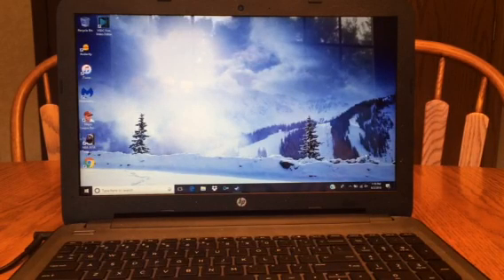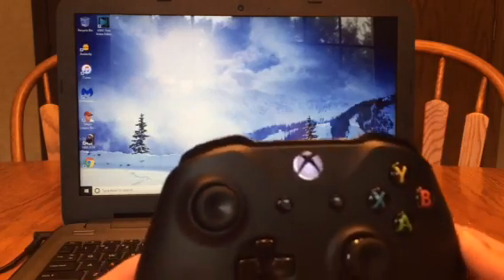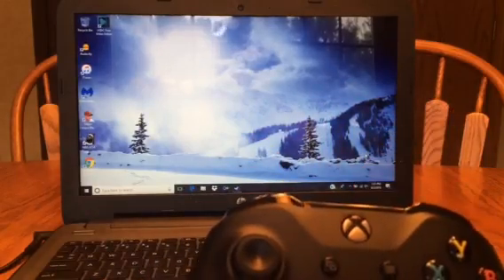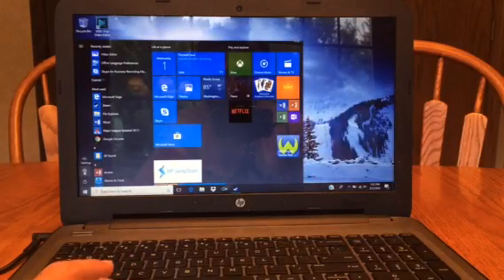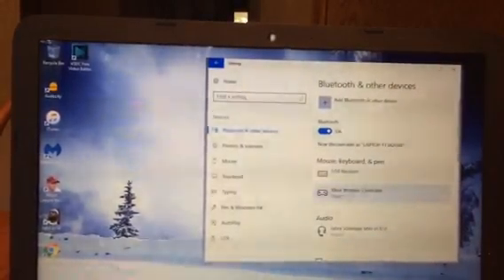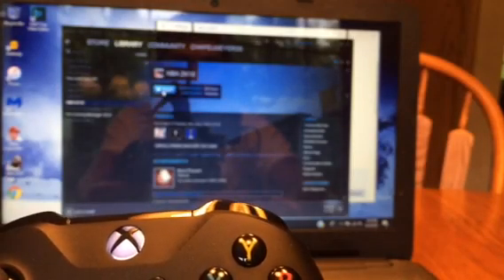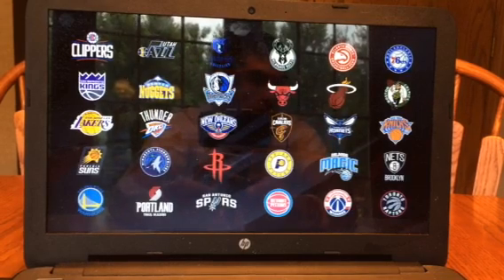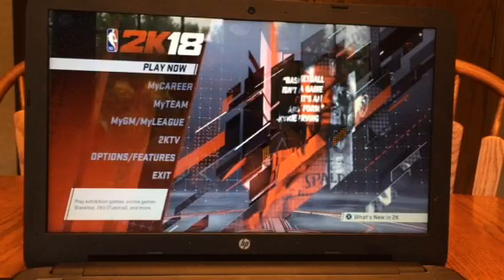How to connect Xbox One controller to pc?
This is both ways to connect your Xbox One controller, one is with wire and one is via Bluetooth.